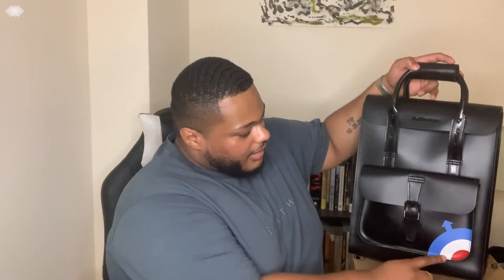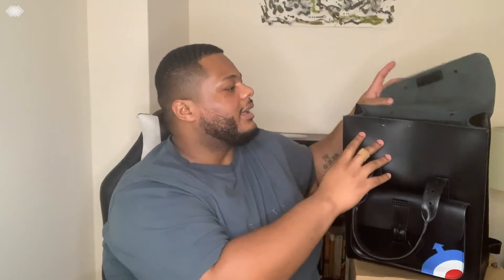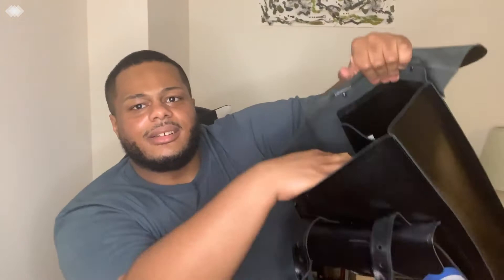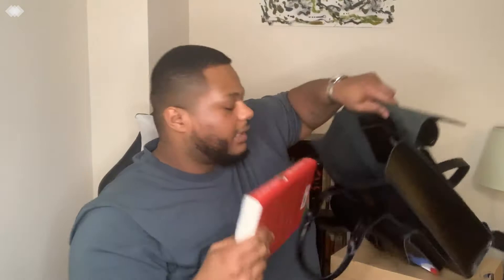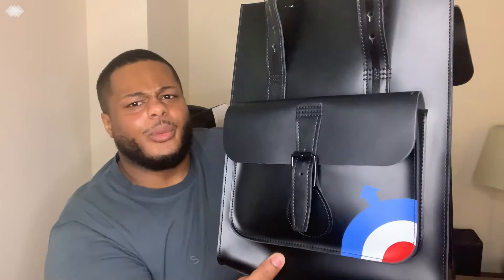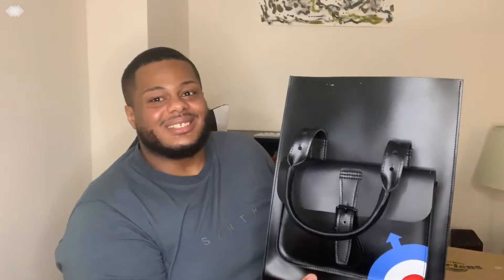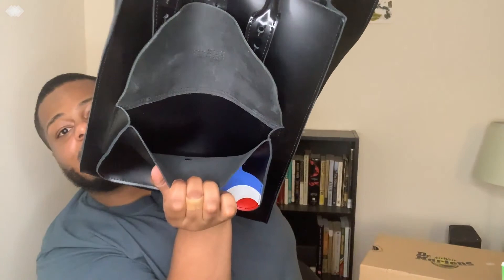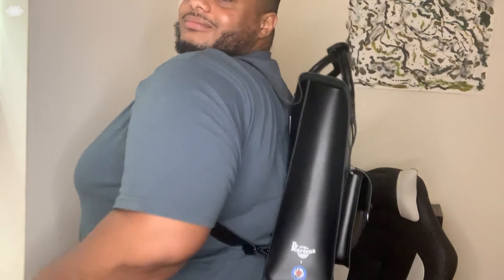Dr. Martens x The Who | Whats In My Bag??? | Leather Backpack Review | Tyler&Ahdeem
Today we're going over the Dr. Martens x The Who Leather Backpack + What's In My Bag.

Shop the brand: Dr. Martens

Music
Megan Thee Stallion- What I Need (Instrumental)